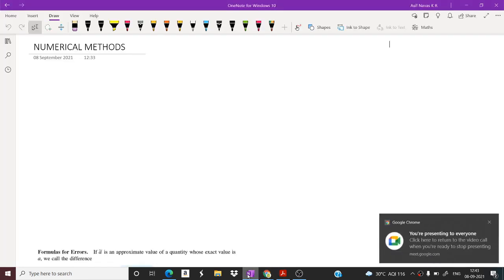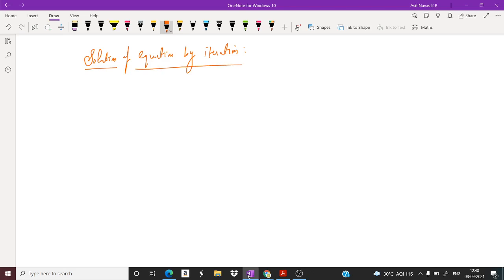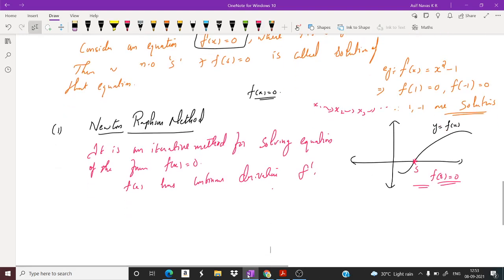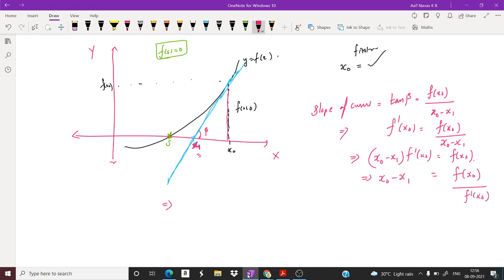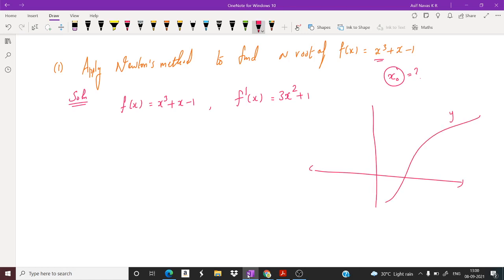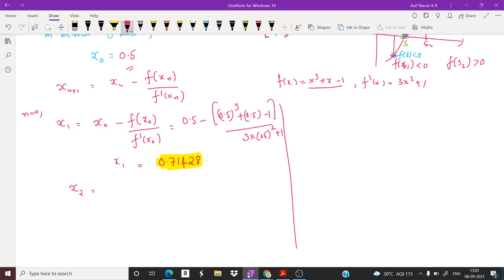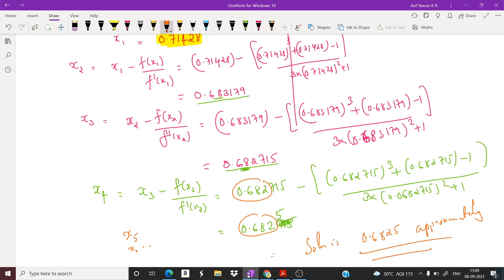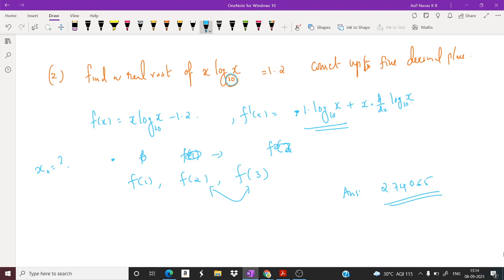NUMERICAL METHODS || NEWTON RAPHSON METHOD|| LECTURE 1